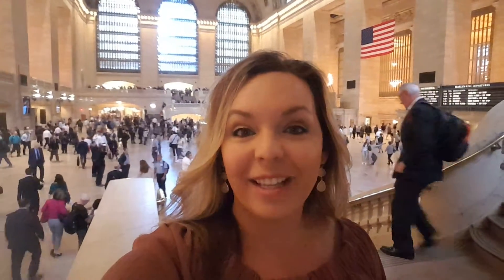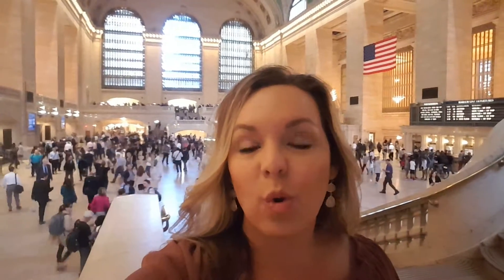How to cut years off of your mortgage!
30 years is a long time to be paying mortgage payments. Use these simple techniques to cut down 7 to 15 years off of your mortgage.